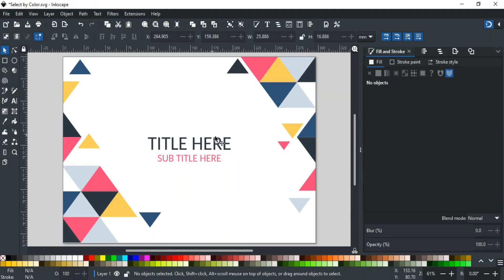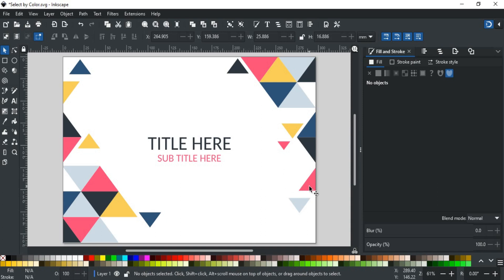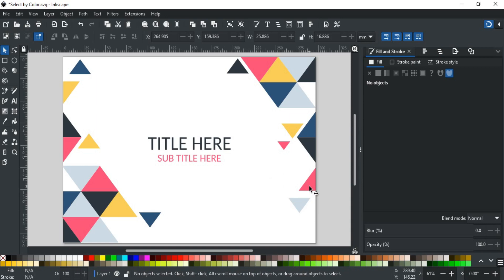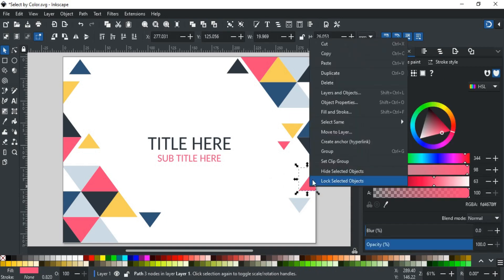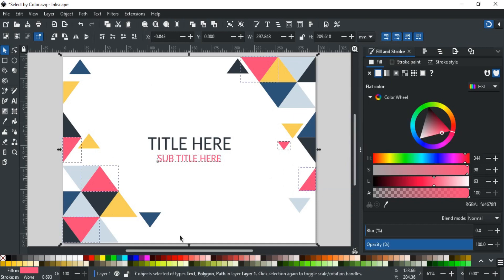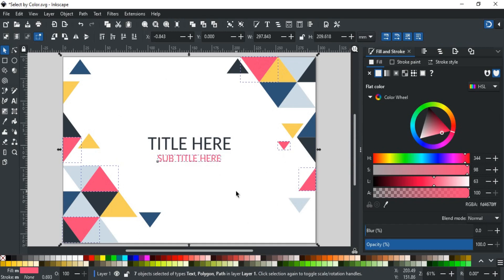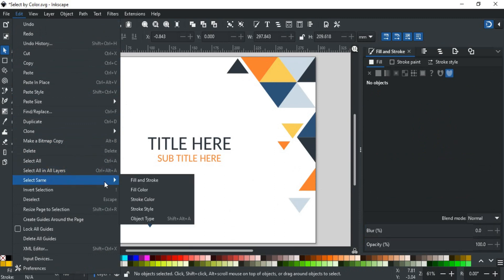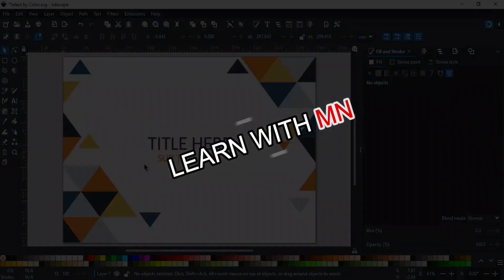How to select by color in Inkscape | Inkscape Short Tutorials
Hello and Welcome to Inkscape Short Tutorial Series. In this series, you will learn different tips and tricks about Inkscape. In this video, you will learn how to select by color in Inkscape. Or you can say how to replace every instance of color in Inkscape.